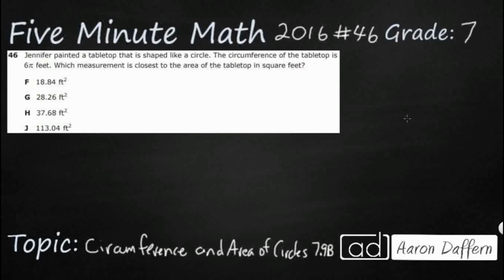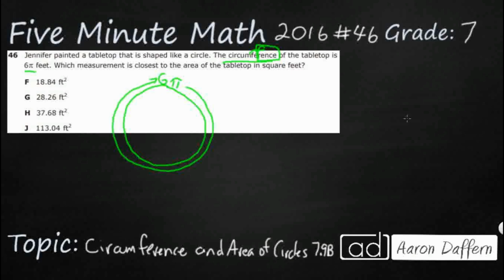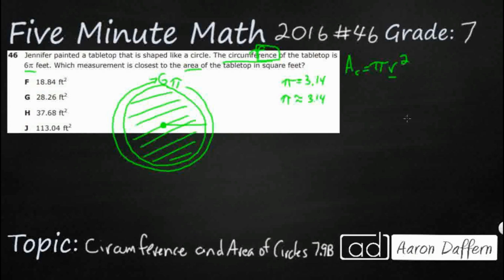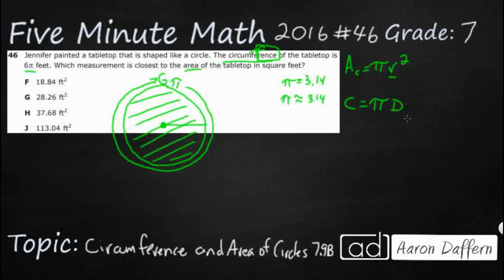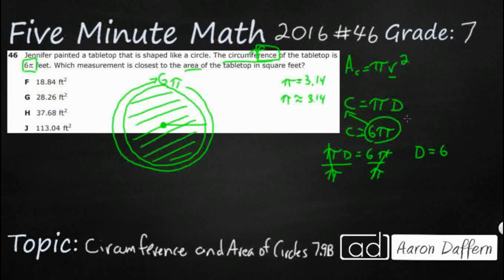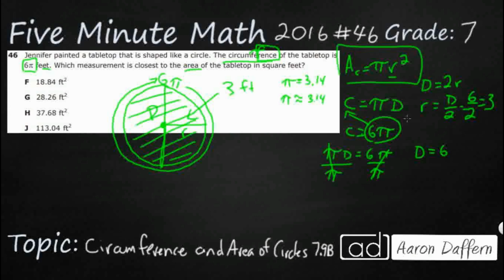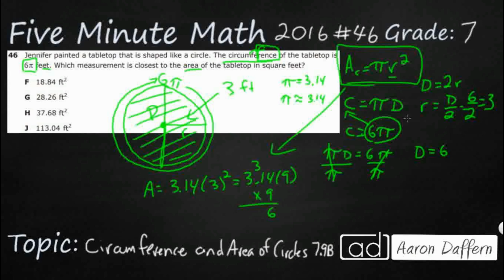7th Grade STAAR Practice Circumference and Area of Circles (7.9B - #3)